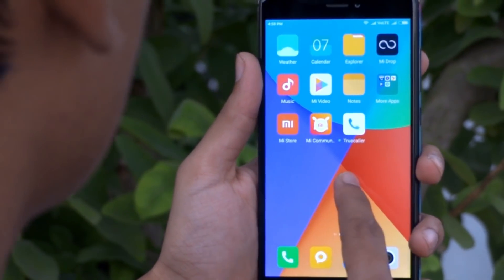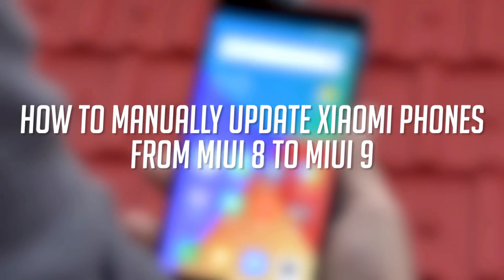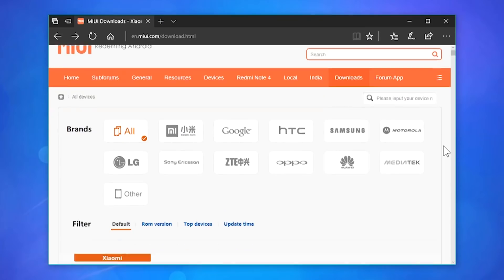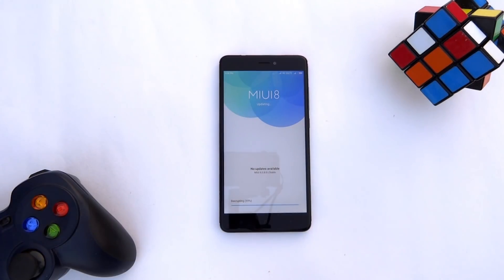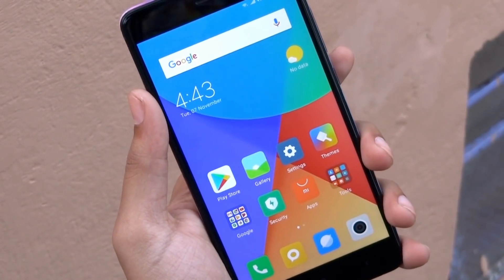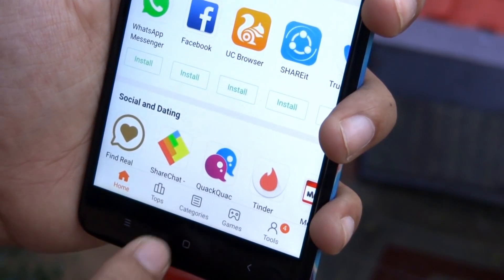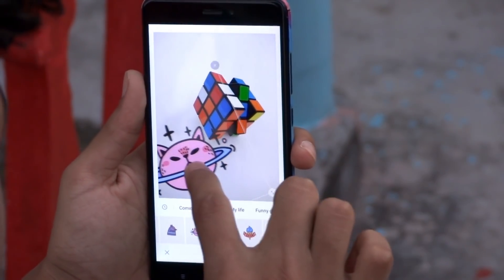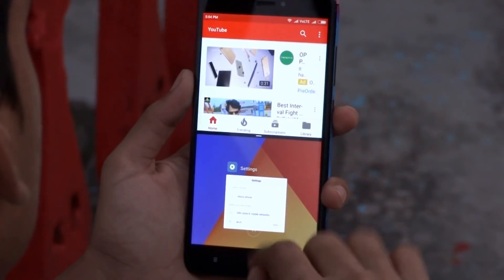MIUI 9 - How to Manually Update on any Xiaomi Phones | Miui Global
MIUI 9 Global 9.0.3.0 stable OTA Update Started Rolling out for Redmi Note 4 & Mi Max 2 in first batch. But many users does not receive the Miui 9 OTA update.
So in this video we will take a look on "How to install MIUI 9 manually on Redmi Note 4/other Xiaomi phones". This process will work for all xiaomi devices. Check out below to get the MIUI 9 Beta rom for your device.

** We will be using the Redmi Note 4 which is on the Stable MIUI 8 **

In this video we flash the 7.11.6 Beta MIUI 9 rom. So, if you want to take a look on MIUI 9, install this rom and enjoy lightning fast MIUI 9.

Topic covered:
1. How to update Miui 9 7.11.6 global beta rom.
2. Features of Miui 9 7.11.6 global beta.
3. Review of Miui 9 7.11.6 global beta rom.

MIUI Backup Process:
1. Open Settings - Additional Settings
2. Choose Backup & Reset.
3. Choose Local backups.
4. Tap on Back up.
5. Choose options for backup.
6. Tap on backup button.
7. Done, now transfer the backup folder Storage/MIUI to PC or OTG Drive.

MIUI Restore Process:
1. Transfer the Backup files to Storage/MIUI folder.
2. Open Settings - Additional Settings.
3. Choose Backup & Reset.
4. Choose Local backups.
5. Here you will see the backup, just tap on that.
6. Tap on Restore button.
7. Done.